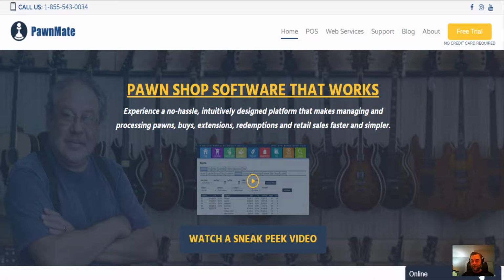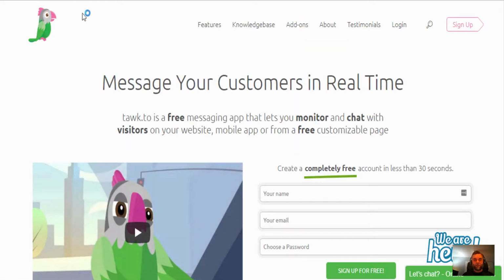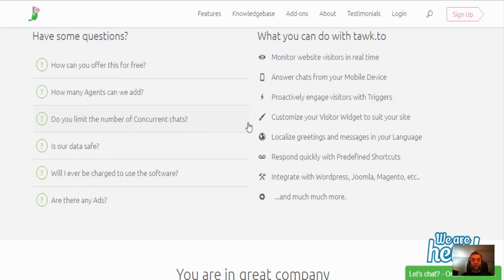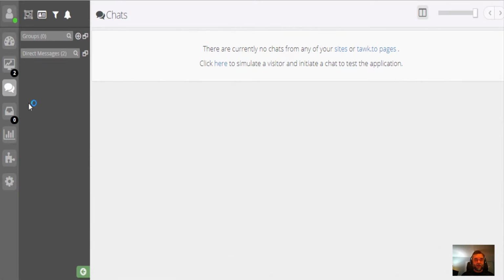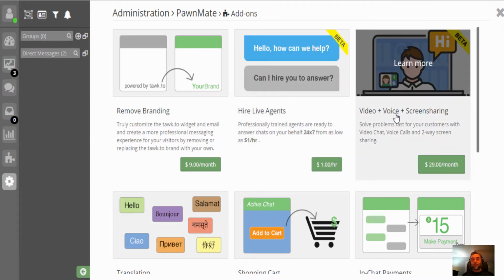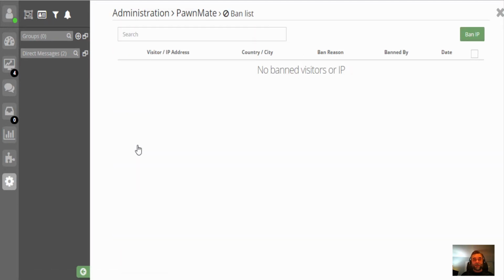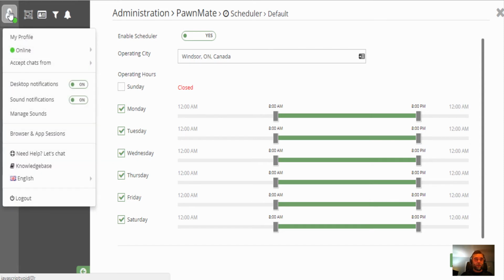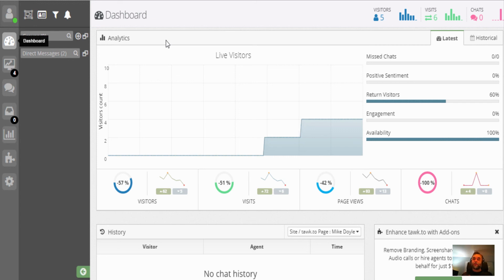Free Online Chat Tool for your Pawn Shop Website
Do you love tools that make life easier and allow you to make more money?

I do, especially FREE TOOLS!

Every once and awhile we find a new tool, test it out and use it across our company.   One tool that I'm super excited about is this Free Online Chat Tool for Pawn Shop websites.

Now I've been using this chat tool on websites for over 3 years and it's really easy to implement and super powerful.

The cool part, is that we integrated this chat tool in PawnMate's Ecommerce module.  I shot a screen capture video showing you all about this tool and how easy it is to set up.